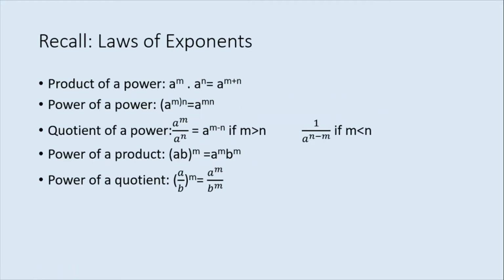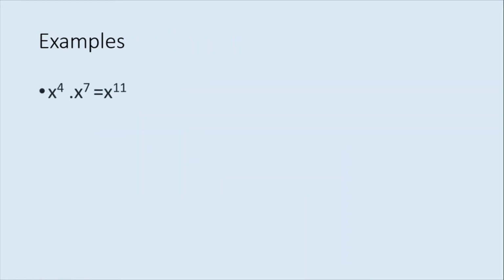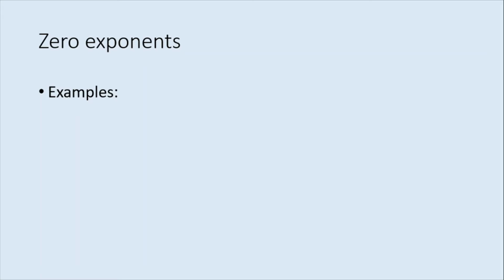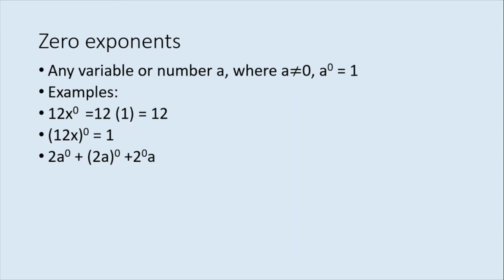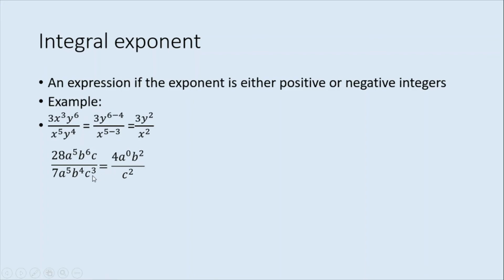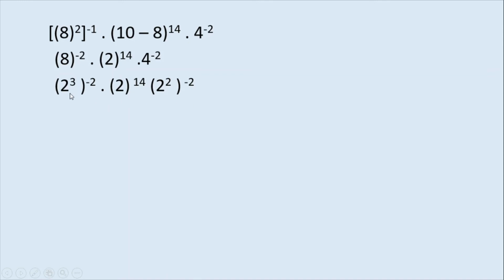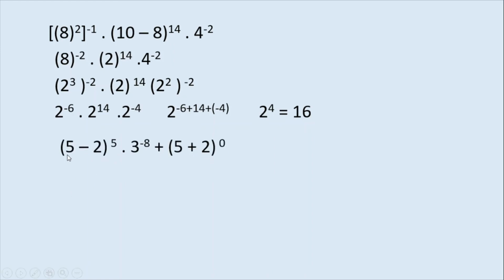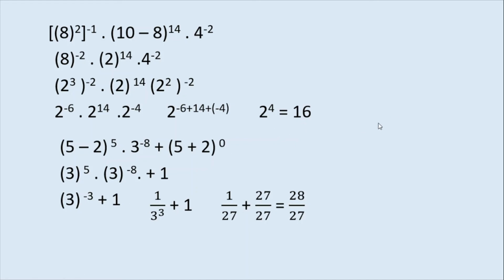Integral and Zero Exponents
Examples shown in this video is based on the PIVOT Learner's Material Grade 9 of DepEd CALABARZON